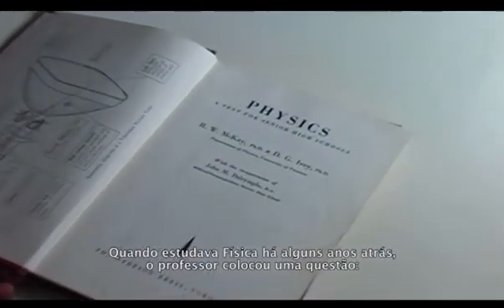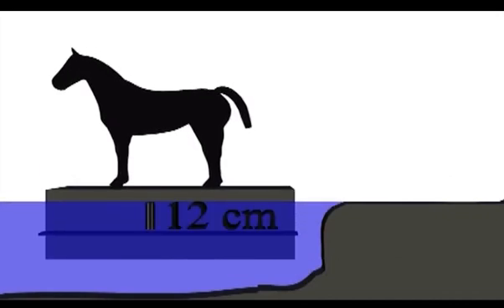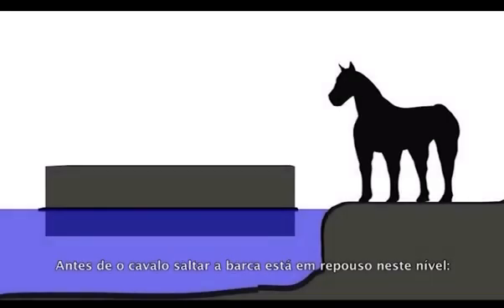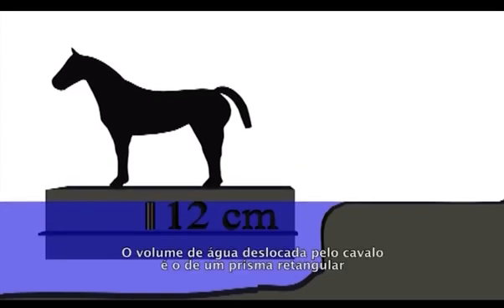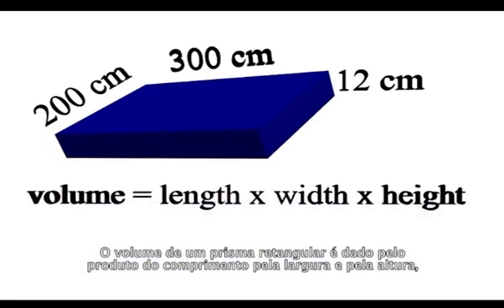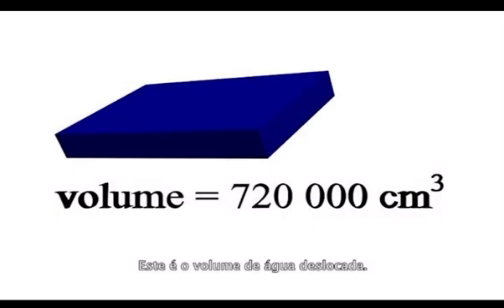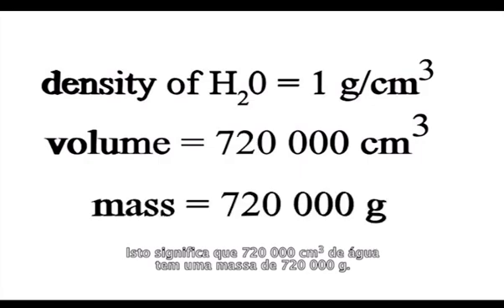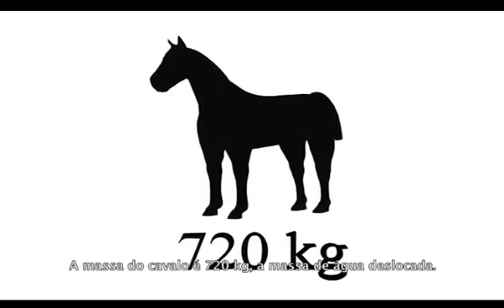Lei de Arquimedes